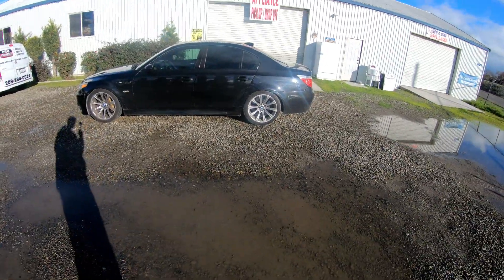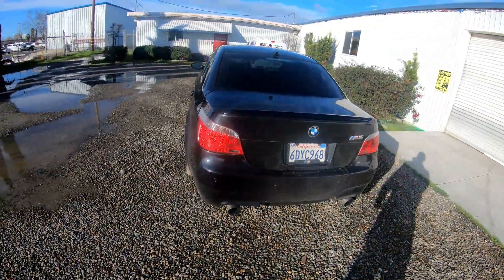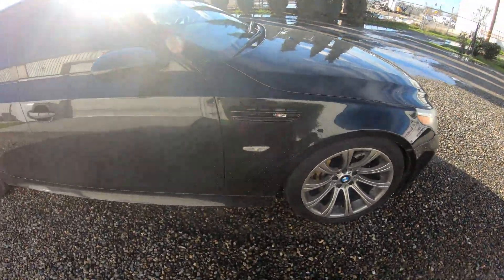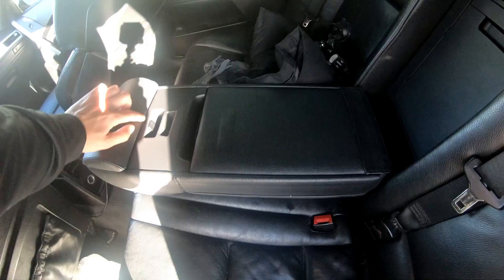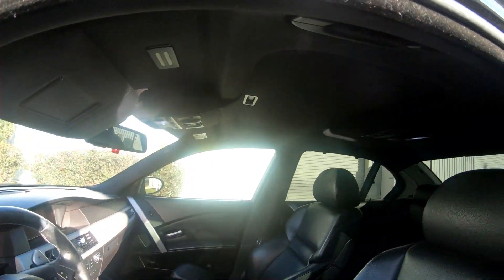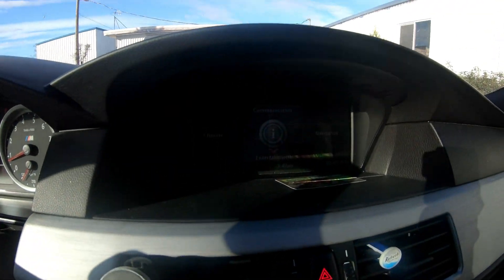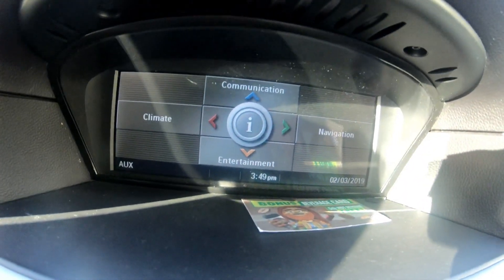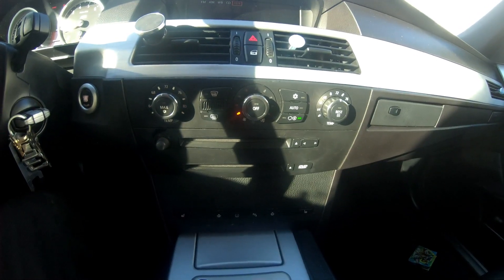Cheapest 2006 BMW M5 in US!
I just found the cheapest 06 BMW M5 in the us!
$3k Clean 150k 505hp